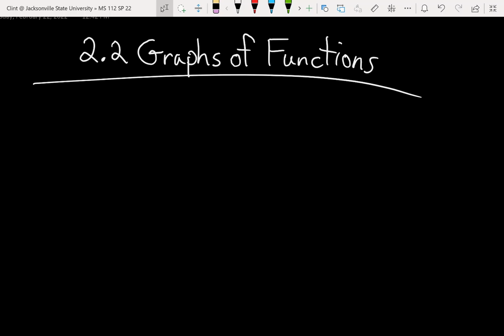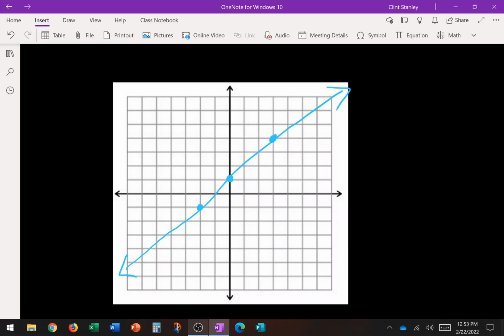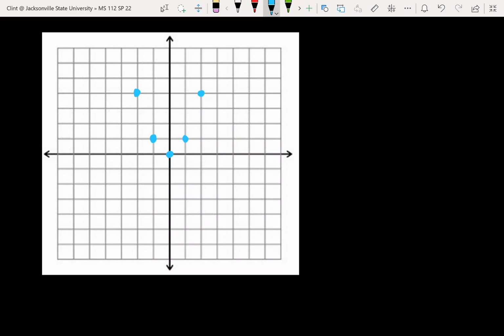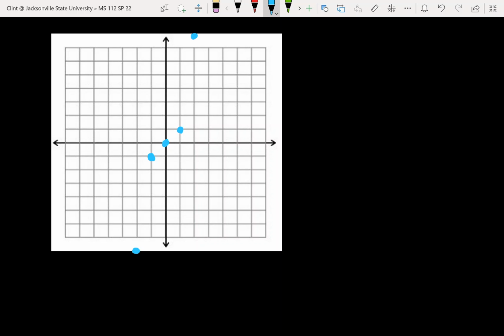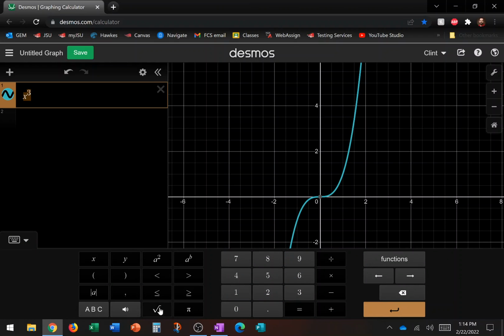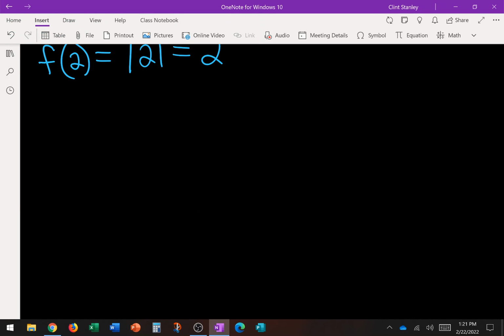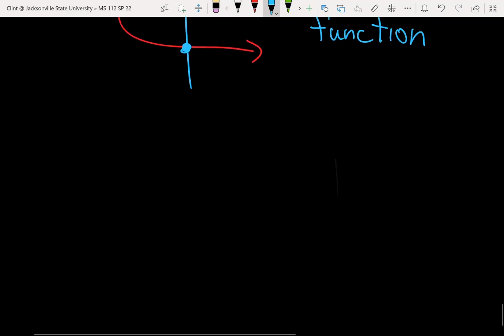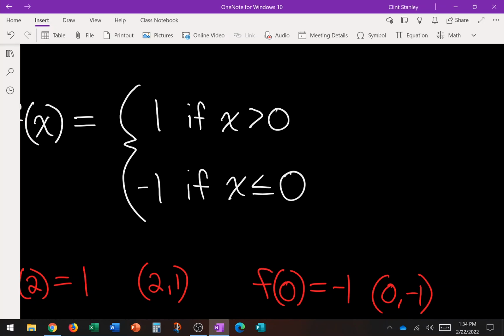112 2.2 Graphs of Functions